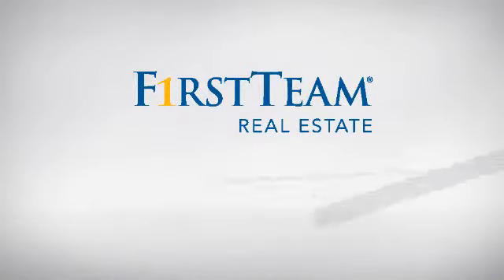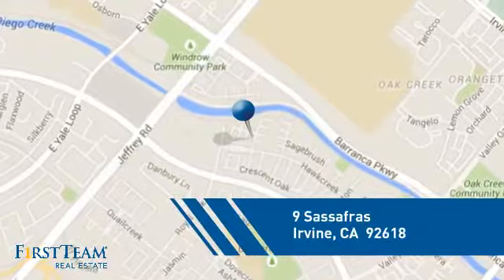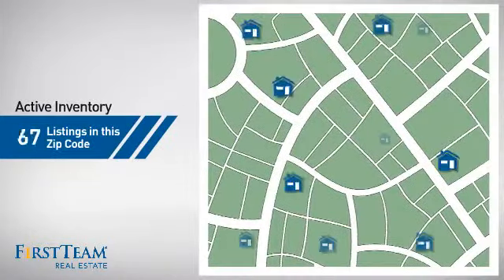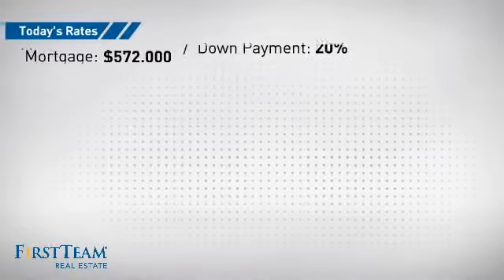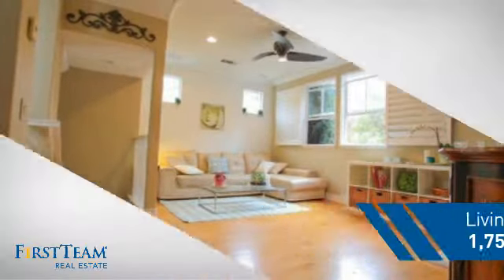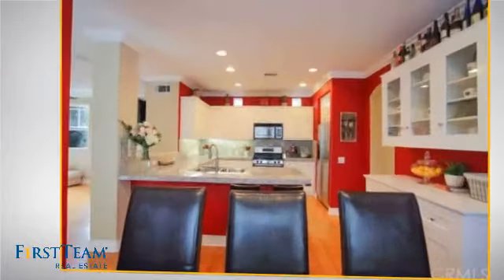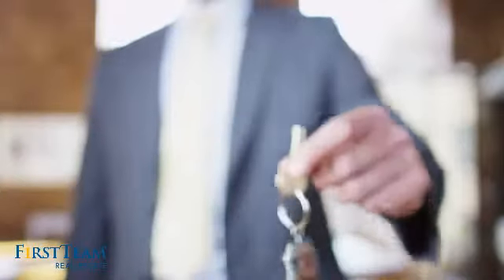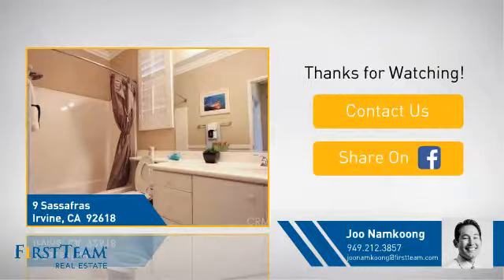9 Sassafras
Stunning, picturesque, and model-like home nestled on a quiet cul-de-sac in the prestigious Oak Creek√¢‚Ç¨‚Ñ¢s gated Acacia alongside award winning Irvine School District. This cozy and highly upgraded detached condo has an attached 2 car garage, 3 bedrooms and 3 bathrooms with a backyard that creates an unrivaled setting for gracious living. Upgrades include hardwood floors, upgraded baseboards, crown moulding, designer paint, upgraded tile flooring, upgraded carpet, media niche, and surround sound. The gourmet kitchen boasts a large granite counter top, French cabinetry, stainless steel appliances, full back splash, breakfast bar and pantry. The master bedroom offers a spacious suite with a retreat, dual vanities, walk-in closet and a mountain view. Enjoy resort style amenities such as pools, spas, sports courts, tot-lots, upscale shopping and dining. Come discover living in the lap of luxury!